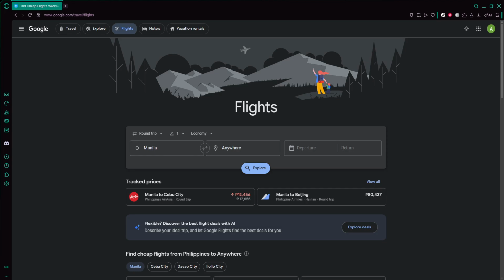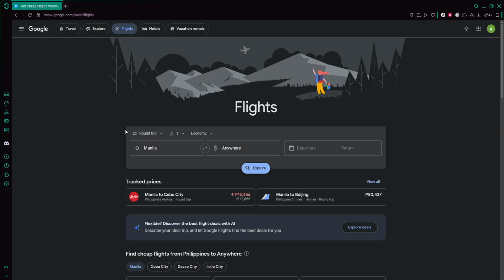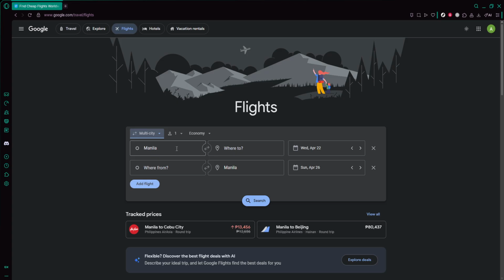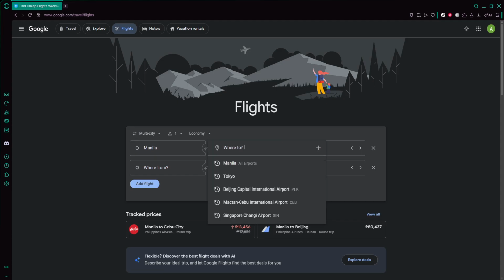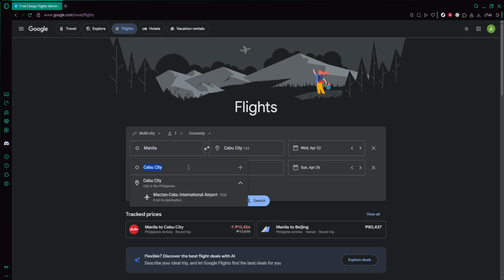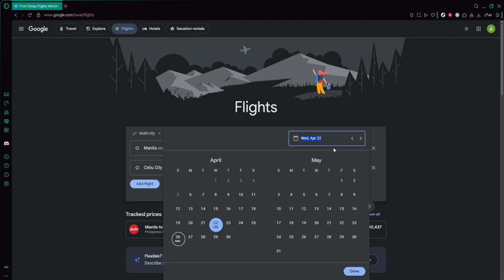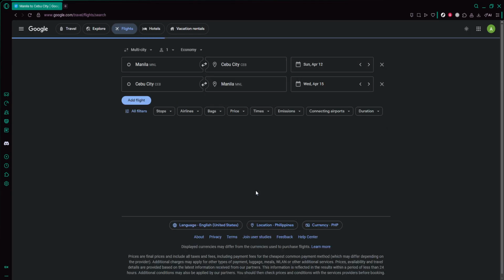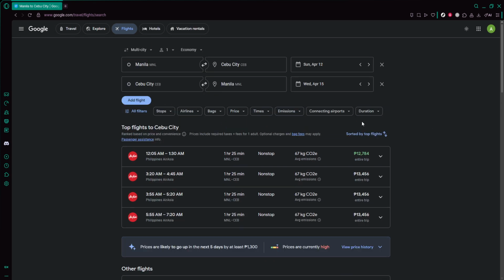How to Search Open Jaw Flights on Google Flights (Easy Guide)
In this video, you will learn how to search open jaw flights on Google Flights effectively and optimize your travel planning. Discover the benefits of using open jaw flights and how they can save you time and money on your next adventure.

By the end of this tutorial, you will have a clear understanding of how to navigate Google Flights to find the best open jaw flight options. Watch till the end for exclusive insights on maximizing your search results!